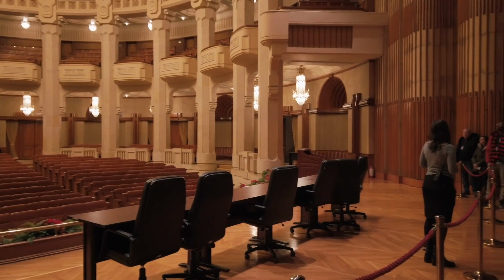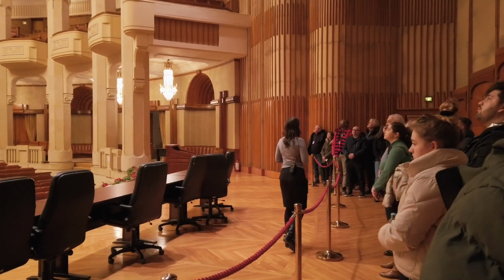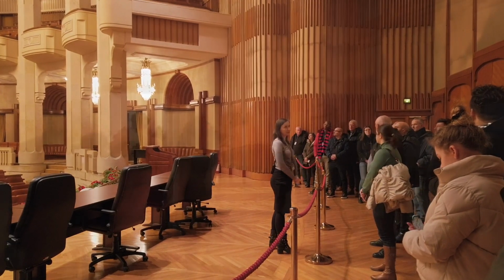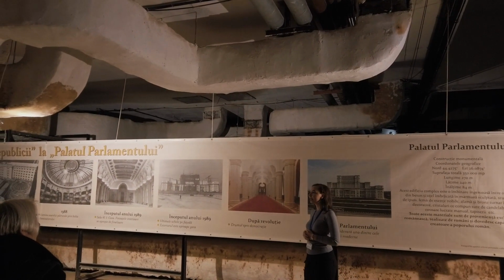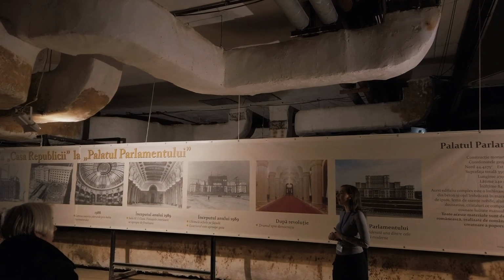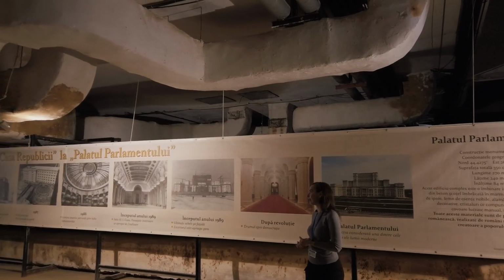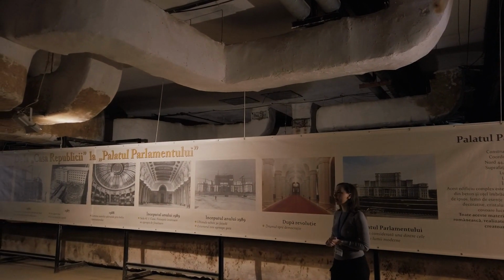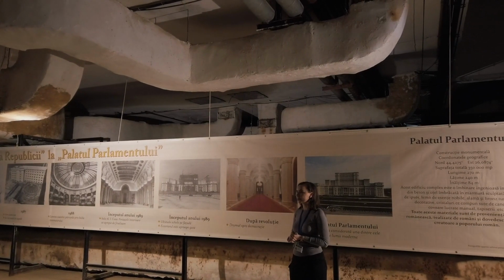The Palace of the Parliament in Bucharest - DJI Osmo Pocket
The Palace of the Parliament is one of the landmarks of Bucharest. The Palace was ordered by Nicolae Ceaușescu (1918–1989), the communist leader of Romania, and its completion took 14 years. To this day is the heaviest building in the world. It has 1,100 rooms and it's the world's third-largest administrative building.

The tours are offered both by local guides and people working in the Parliamentary Palace. Due to its size (365,000 sq.m.), the visitors are allowed to see only 5% of the building and the tour lasts less than two hours. You can read about the Palace of the Parliament and see photos

For shooting this video I used the DJI Osmo Pocket. Even though the audio was not optimal at all times, I preferred to keep it and not replace it with music. The main reason is that, as you can see in the video, the guide offered lots of interesting facts about the Palace of the Parliament. Most of the time the DJI Osmo Pocket handled the audio very well despite the challenging conditions (echo, distance from the tour guide, etc).

The video is shot entirely with the DJI Osmo Pocket.